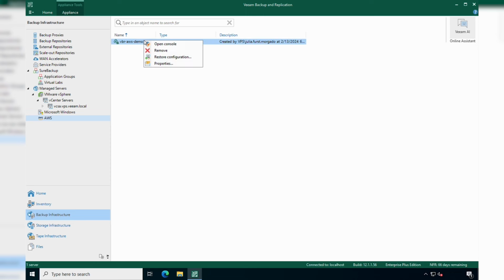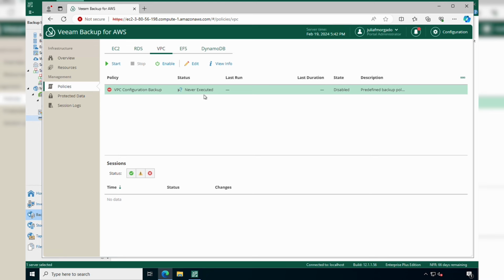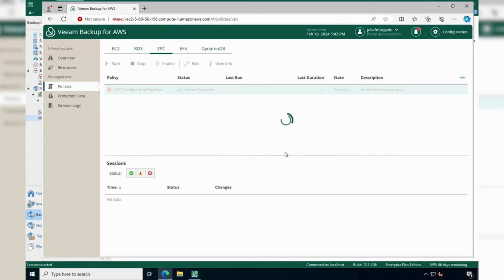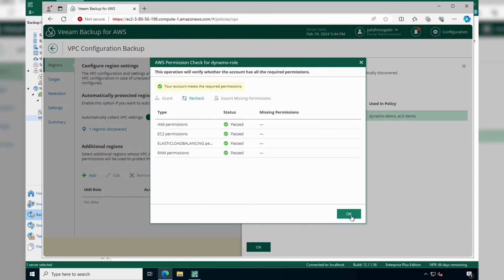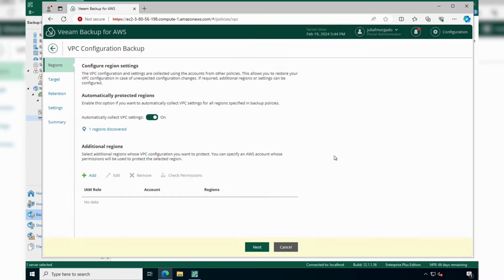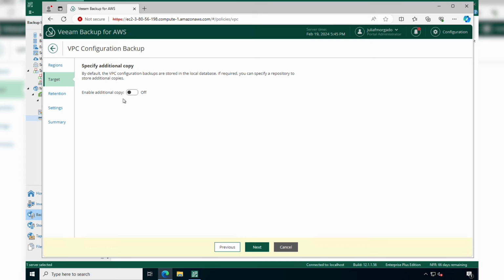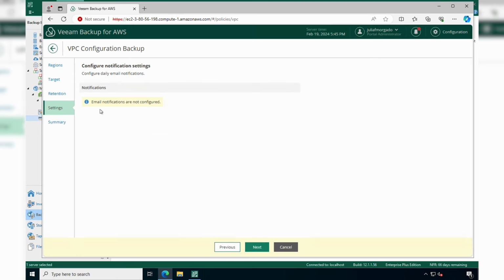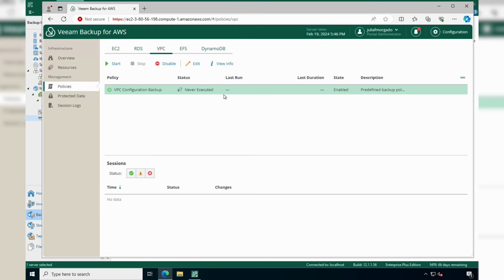Veeam Backup for AWS: How to Create a VPC Backup Policy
Dive into the world of cloud data protection with our detailed tutorial on creating a Virtual Private Cloud (VPC) backup policy using Veeam Backup for AWS. This comprehensive video guide is designed to walk you through every step of the process, from the initial setup to the final execution of your backup policy. Whether you're looking to safeguard your AWS environment or ensure business continuity, understanding how to effectively create and manage your VPC backups is essential. Perfect for AWS users of all skill levels, this tutorial will empower you to take control of your cloud environment's resilience. Join us to enhance your cloud backup capabilities with Veeam Backup for AWS.